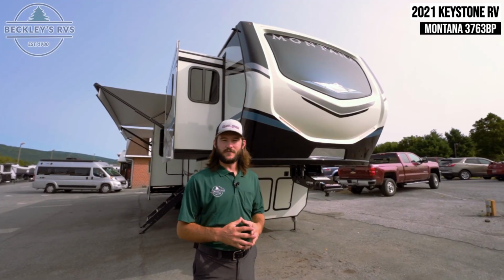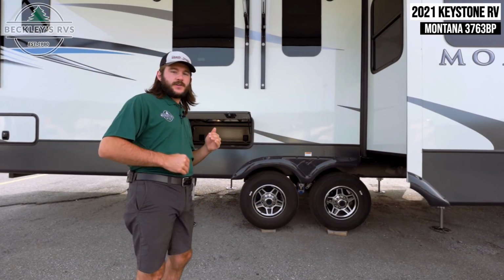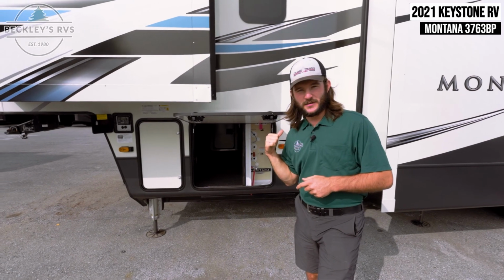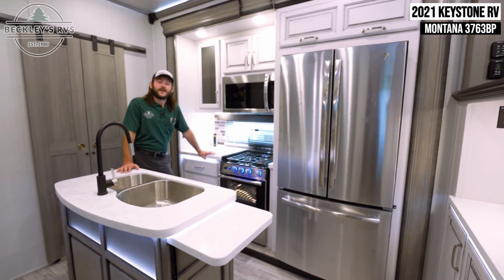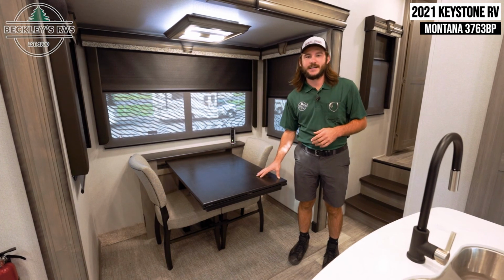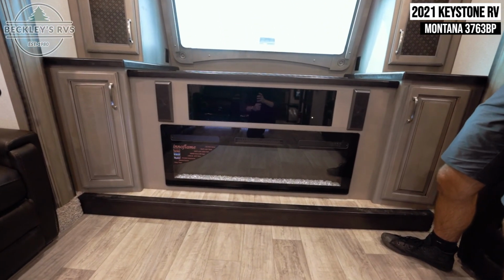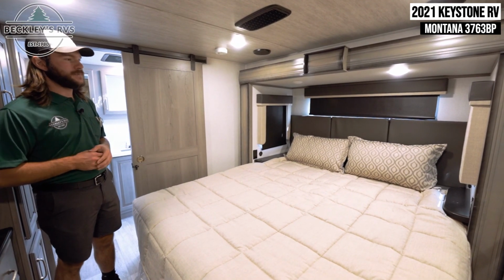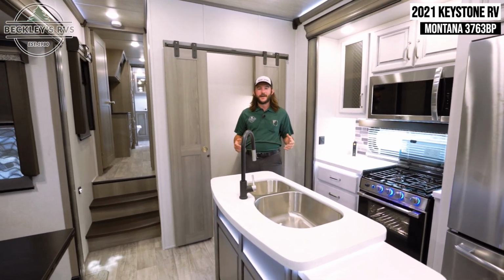New 2021 Keystone RV Montana 3763BP at Beckley's RVs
This Montana fifthwheel is decked out in luxurious features you are sure to love! From the full rear bathroom featuring a dual sink vanity, a 48" x 30" shower with a seat, and a linen closet to the butler pantry with barn doors and the buffet/pantry in the kitchen. The kitchen island will make your meal prepping easier and the free standing dinette is the perfect place to enjoy your delicious meals at and when you're done eating, you can grab some cards from the storage area to play a few rounds of go fish. The front living area has plenty of space for everyone to relax at night with the opposing hide-a-bed sofas and the power theatre seating across from the fireplace with a telescoping 50" HDTV above it. After a fun-filled day head to the private bedroom and throw your clothes in the stackable washer/dryer, if you added this option, and then lay down on the queen bed!

When packing for your next trip in a KeystoneRV Montana luxury fifth wheel you will appreciate the enormous drop frame pass-through storage compartment, the full extension drawer guides, the MORyde "Step Above" entry steps with strut assist, and the LED motion sensor light at the inside steps. The Residential Living package adds more upgraded features such as the motion sensor LED light in the bedroom closet, the easy sweep vinyl flooring, the exclusive KeyTV satellite prep, and the in-floor straight line heat duct system. The Four Season Living package provides insulated in-floor water lines, two attic vents for cross-ventilation, insulated and heated holding tanks and dump valves, and more so you can travel any season you like. It's time to find the luxury fifth wheel you can enjoy for years to come, choose a Montana by Keystone today!